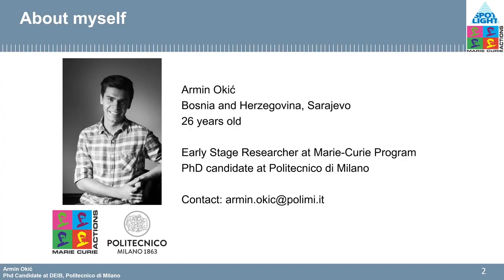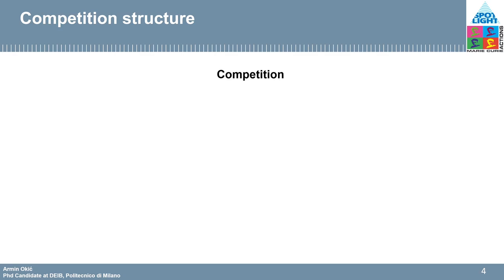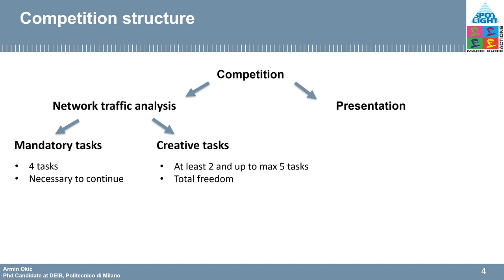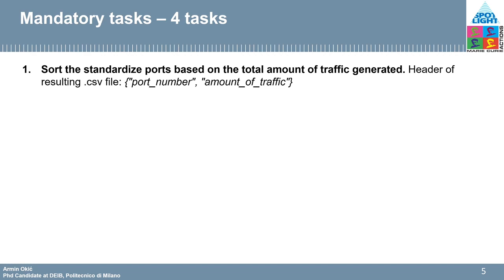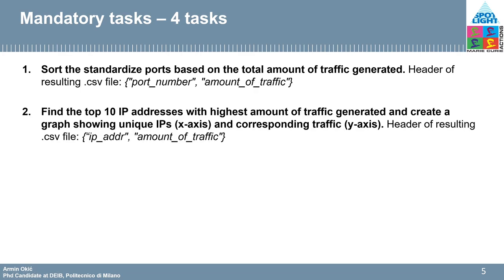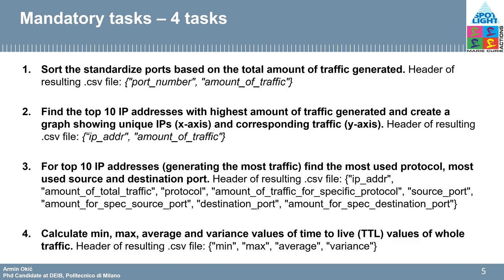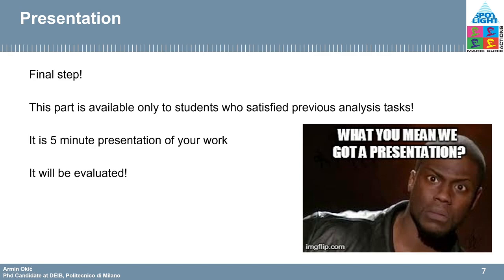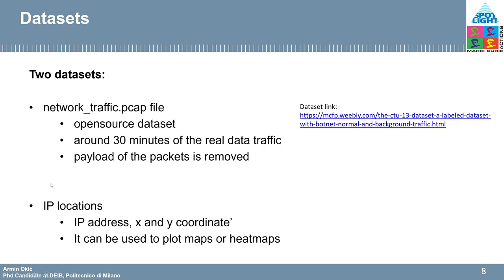Competition in Network Traffic Analysis - Competition structure and dataset details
This video is created in order to provide more details about the dataset used in Network Traffic Analysis competition, mainly focusing on the purposes and structure of the competition, as well as on the dataset details. More details can be found in the provided documentation files.